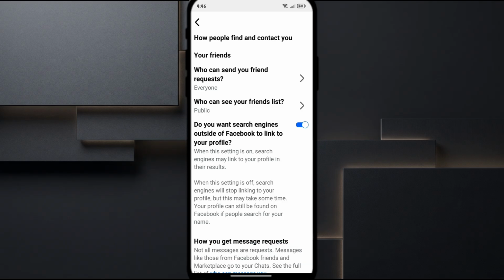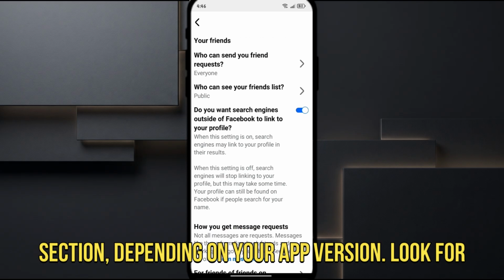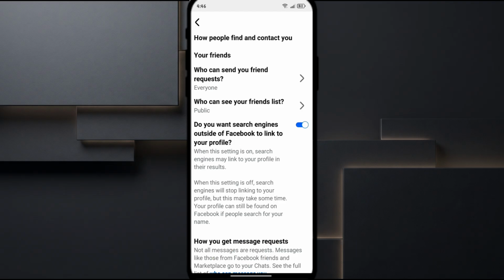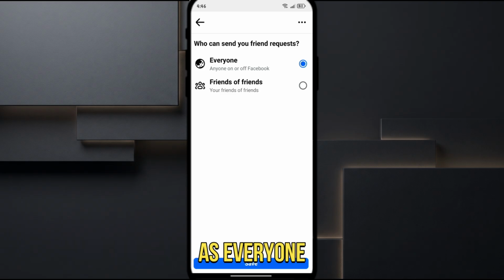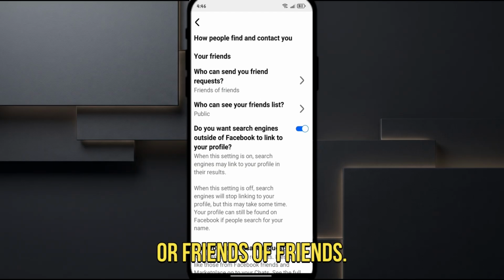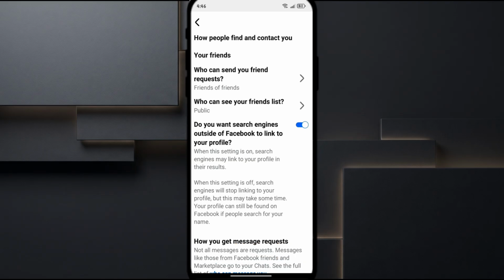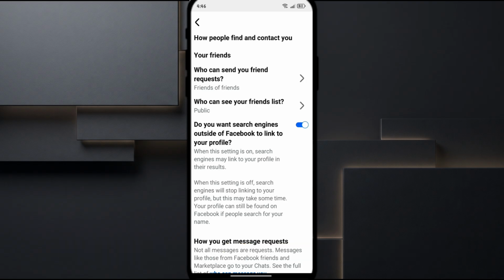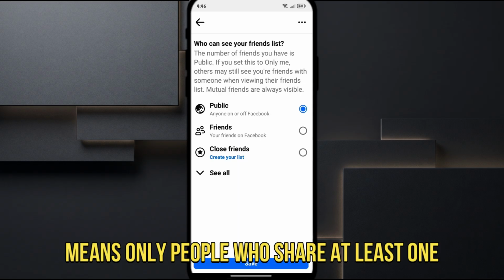How to find old friends on Facebook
How to find old friends on Facebook shows you how to search for people you've lost touch with using Facebook's search tools, filters, mutual friends, and profile details. Learn simple ways to reconnect with classmates, coworkers, relatives, and old friends using the latest Facebook features on mobile and desktop.